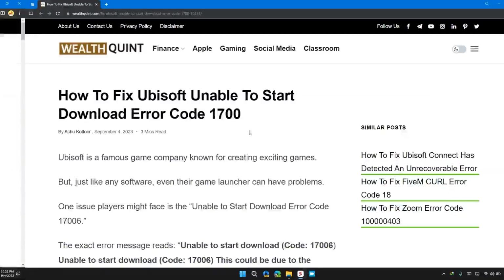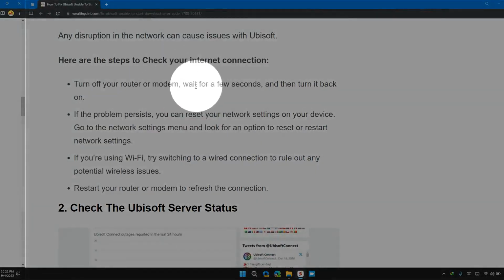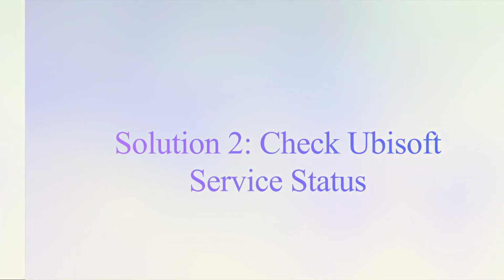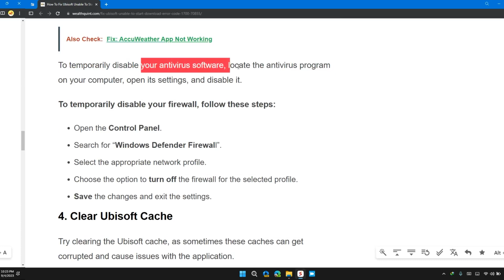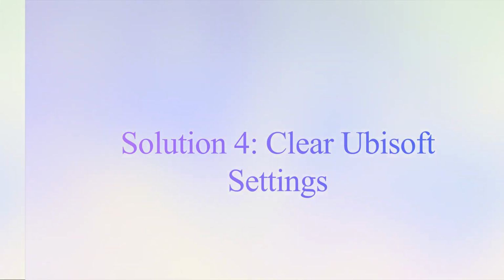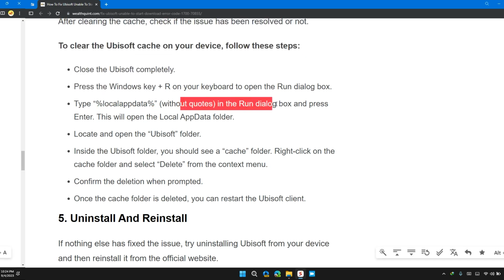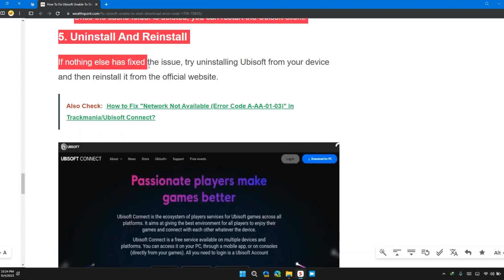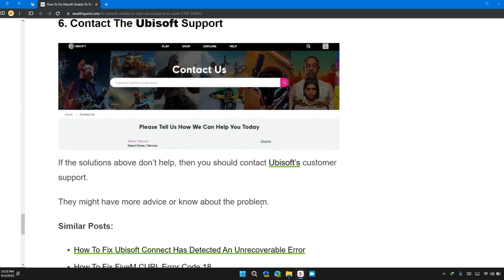How To Fix Ubisoft Unable To Start Download Error Code 1700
Encountering Ubisoft's 'Unable to Start Download Error Code 1700'? Fret not, as Wealth Quint brings you an extensive guide to resolve this issue and get back to your gaming adventures hassle-free.
This comprehensive guide covers multiple solutions to tackle the Error Code 1700 problem. You'll start by checking your internet connection to ensure it's not the source of the issue. The guide also recommends verifying Ubisoft's service status to rule out any server-related problems.
To address potential software conflicts, you'll learn how to temporarily disable your antivirus or firewall. Additionally, the guide provides insights into clearing Ubisoft settings and, if needed, uninstalling and reinstalling Ubisoft.
If the issue persists, Wealth Quint guides you on how to contact Ubisoft Support for expert assistance, ensuring you're back in the game as soon as possible.

Chapters:

00:00 Introduction
00:16 Solution 1: Check Internet Connection
00:53 Solution 2: Check Ubisoft Service Status
01:10 Solution 3: Disable Antivirus or Firewall
01:44 Solution 4: Clear Ubisoft Settings
02:33 Solution 5: Uninstall and Reinstall Ubisoft
02:51 Solution 6: Contact Ubisoft Support
03:06 Conclusion